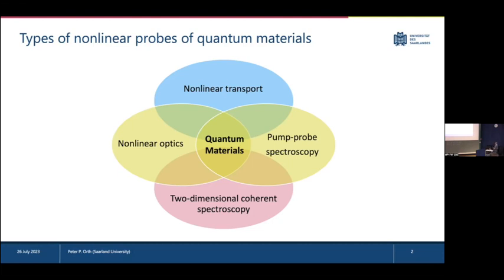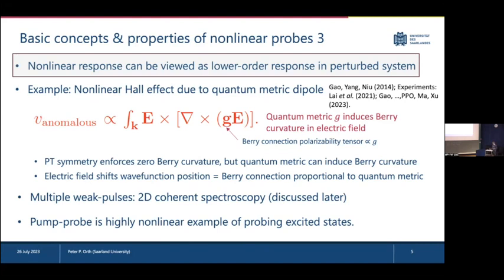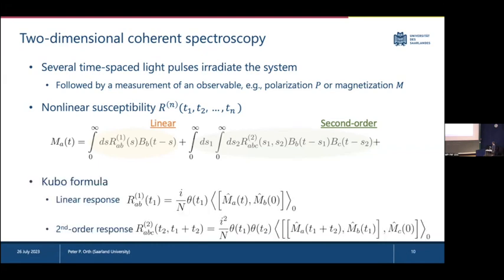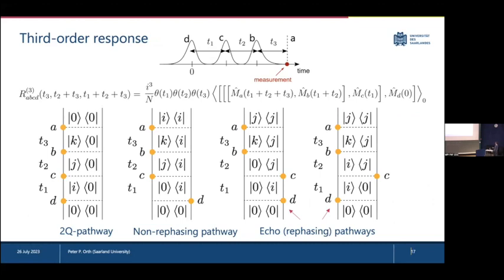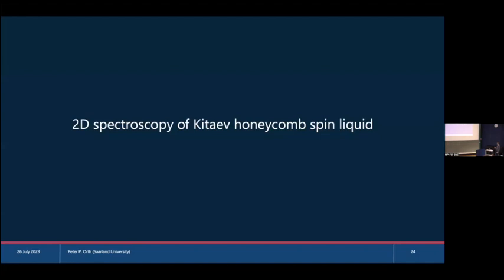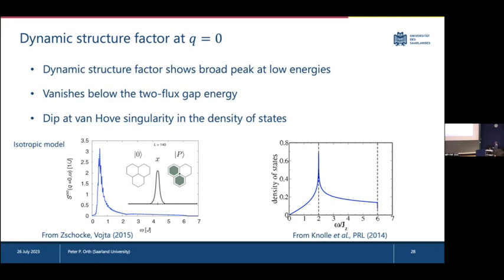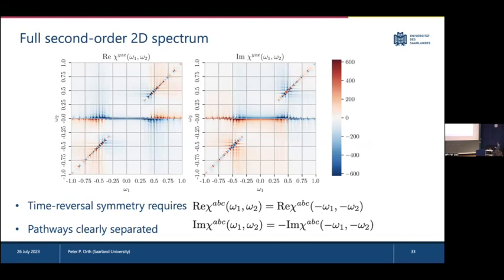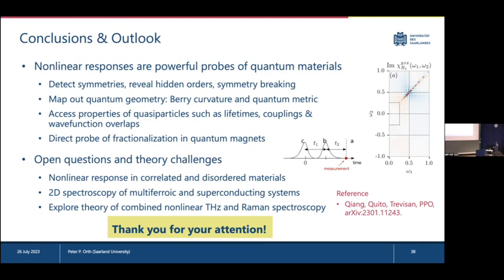CNQM2023L Peter Orth - Nonlinear interrogation of quantum materials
Peter Orth (Saarland University) - Nonlinear interrogation of quantum materials: why higher order response tells you more

The nonlinear response of quantum materials contains a wealth of information that is often hidden in the linear regime. Examples include second-harmonic generation as a sensitive probe of electronic symmetry, and higher-order conductivities that provide insights into the quantum geometry of Bloch states and their Berry curvature distribution. Two-dimensional coherent THz and Raman spectroscopy are two other powerful nonlinear probes of low-energy excitations in quantum materials, which have recently become available in several labs. We review experimental progress and introduce an intuitive theoretical description of these methods in terms of Liouville quantum pathways. We then theoretically show how they can directly probe quasiparticle properties in the Kitaev honeycomb spin liquid and provide direct evidence for the emergence of localized Majorana excitations trapped by vison pairs.

Held at Max-Planck Institute for Solid State Research, Stuttgart, Germany 24-28th July 2023